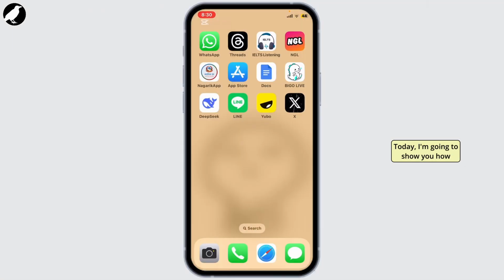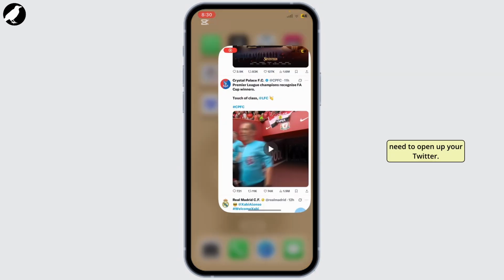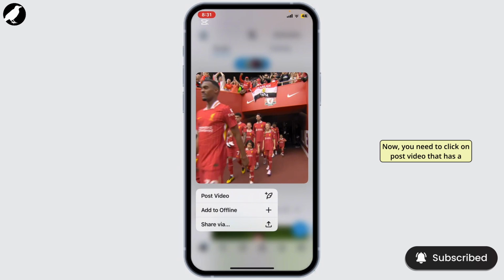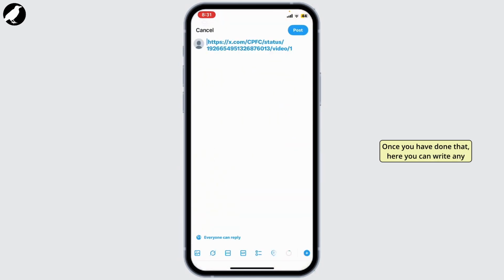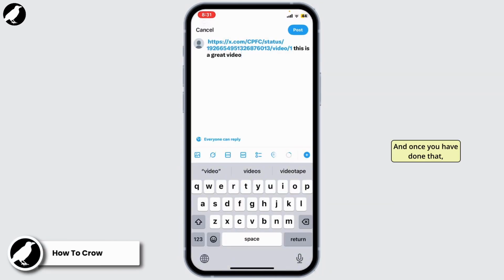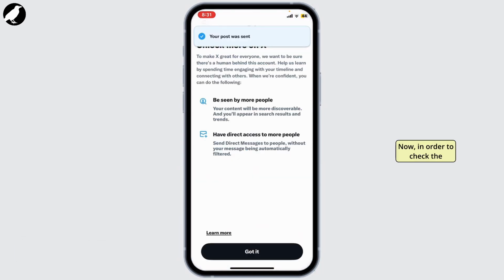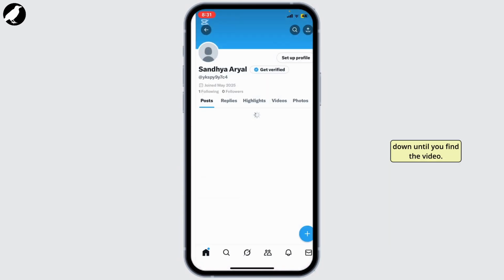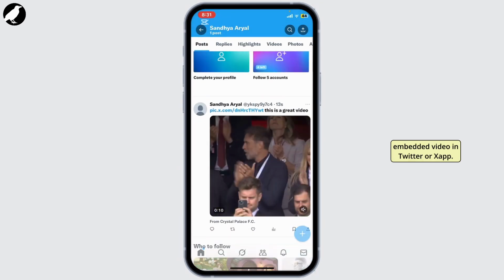How to Embed Videos on Twitter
Want to share videos on Twitter but not sure how to embed them? This video will guide you through the simple steps to embed videos on Twitter, whether you're sharing your own content or someone else's. Learn how to use Twitter’s features to easily post videos, increase engagement, and make your tweets more dynamic. Watch now to discover how you can embed videos on Twitter and get the most out of your posts!

Timestamps:
00:00 How to Embed Videos on Twitter
00:06 How Do I Embed a Video on Twitter?